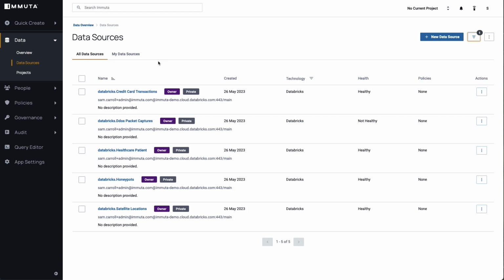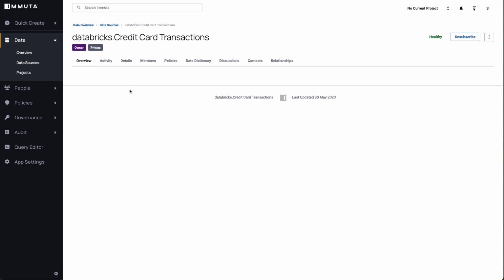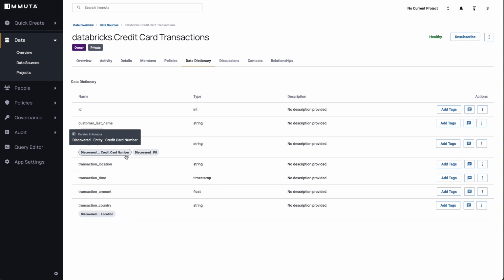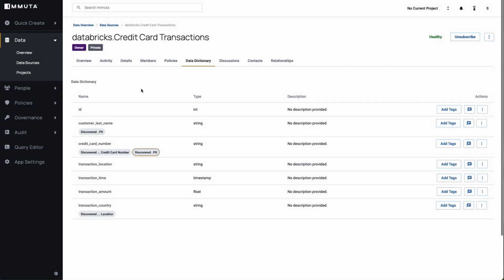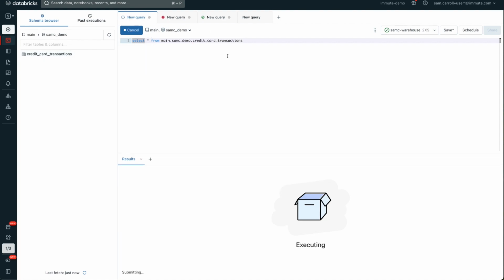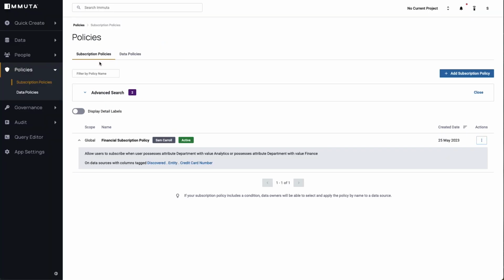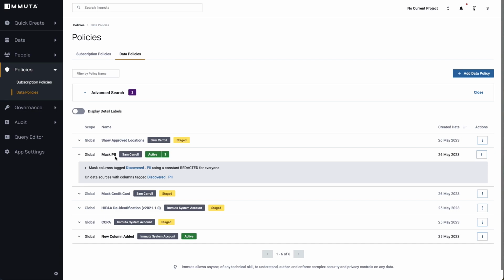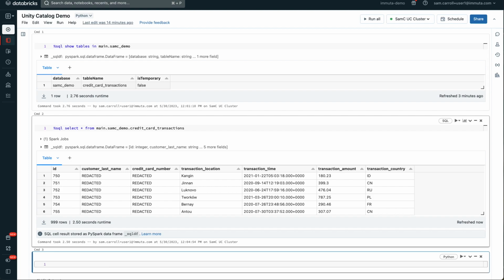Databricks Unity Catalog Tutorial Integration | Immuta in Action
Watch this Databricks Unity Catalog tutorial to learn how Immuta delivers data security for the Databricks Lakehouse Platform–including Databricks clusters and Databricks SQL–through our integration with Unity Catalog.